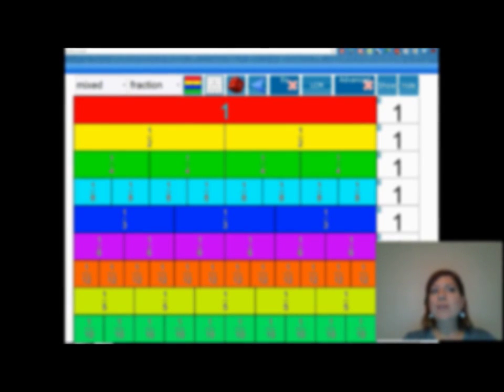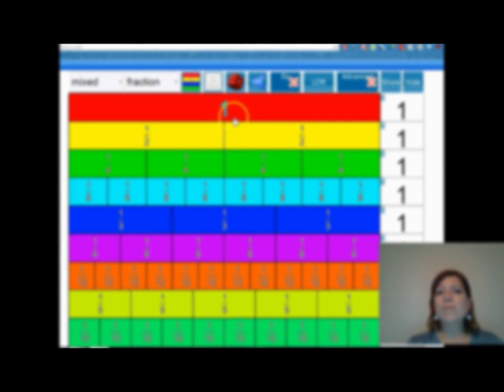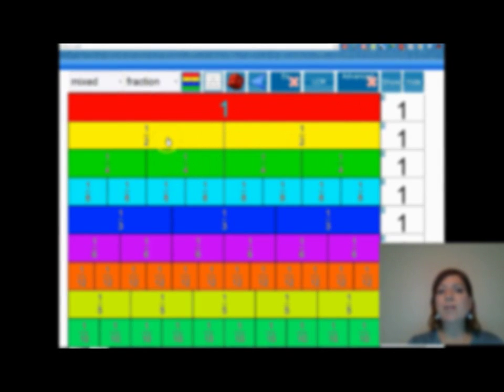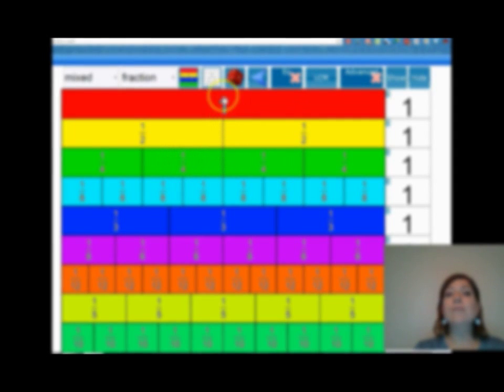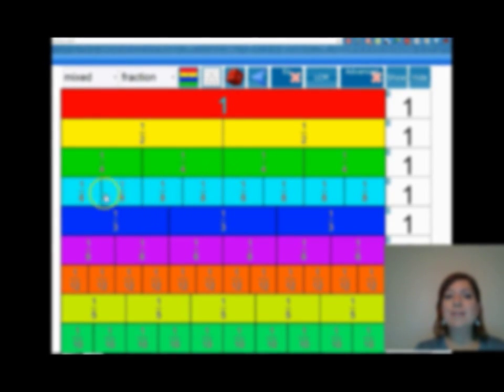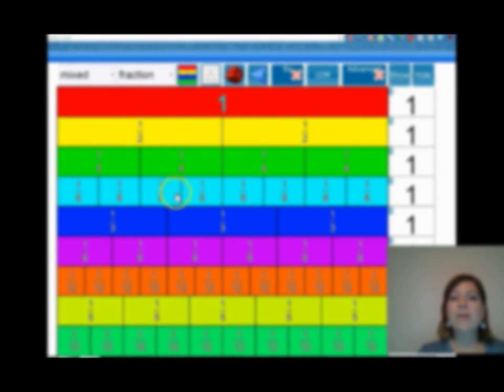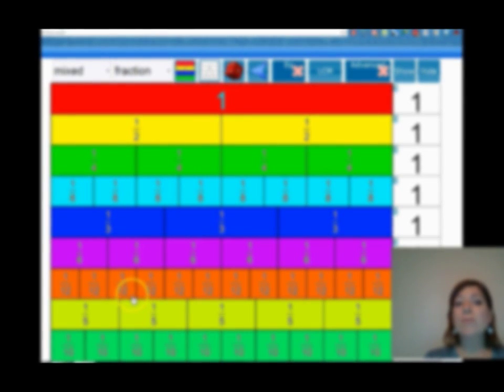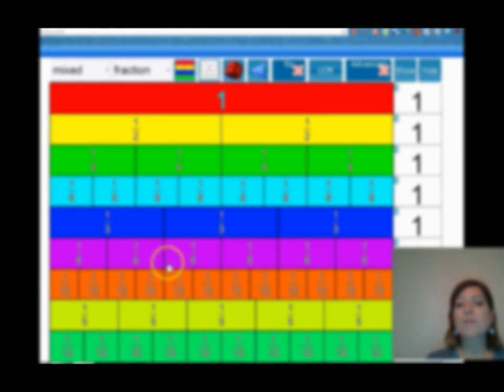NewScheivelhud1 A EquivalentFractions